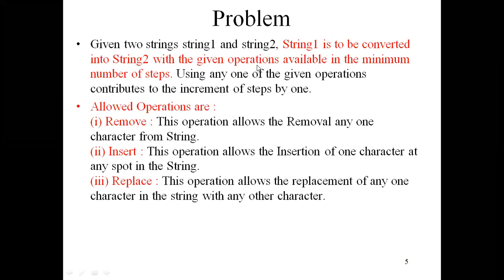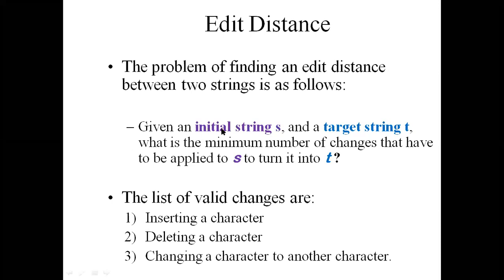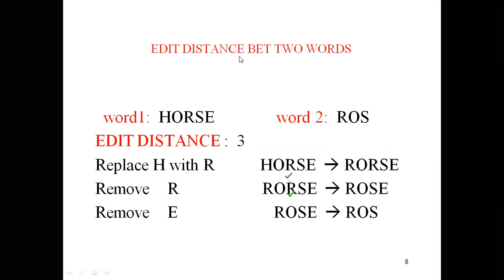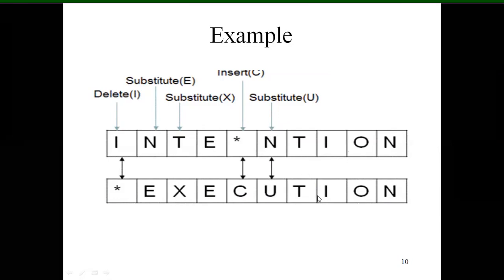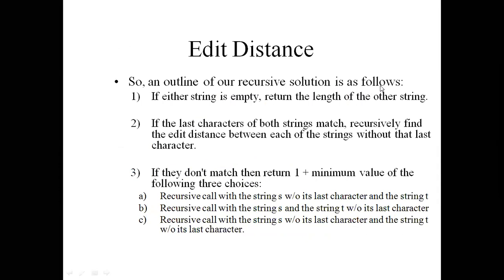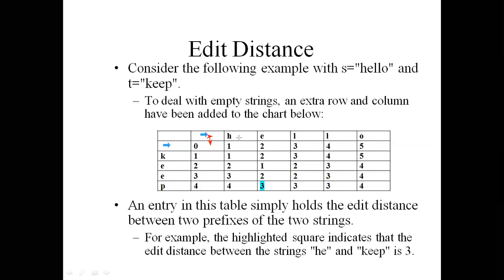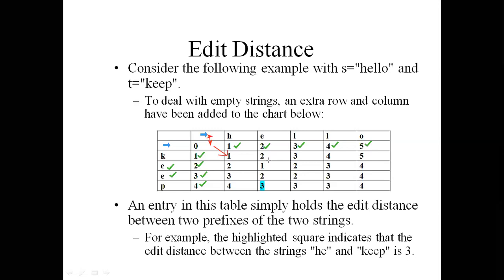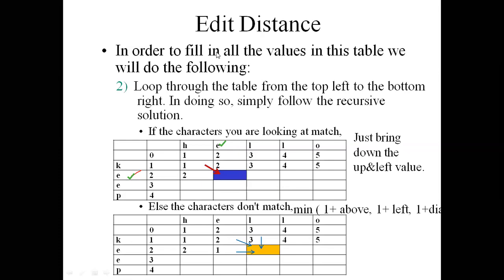String Edit DP DAA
introduction to string edit distance, example, algorithm.